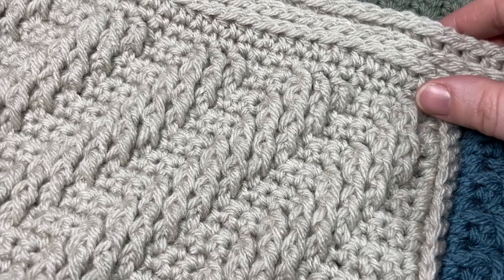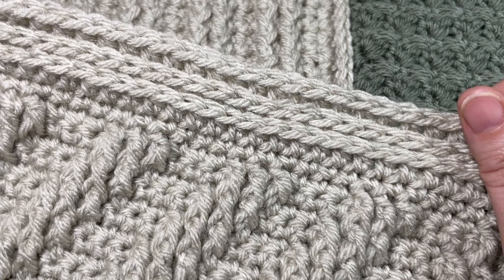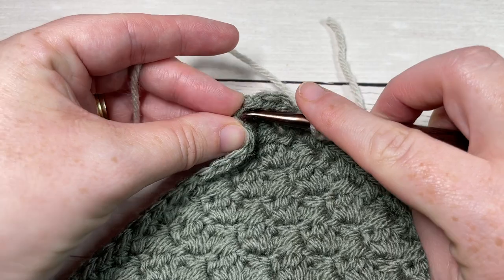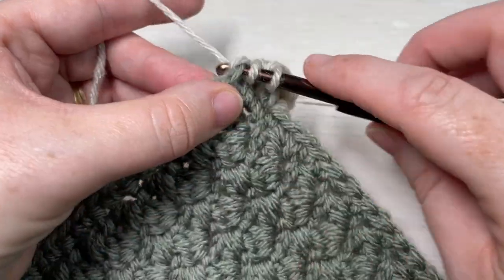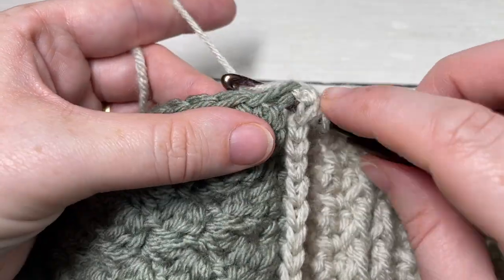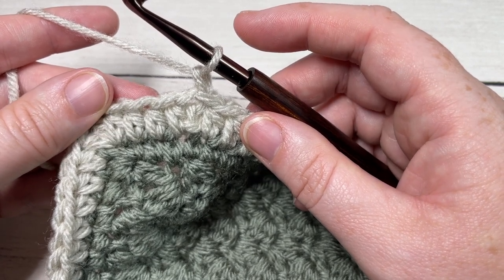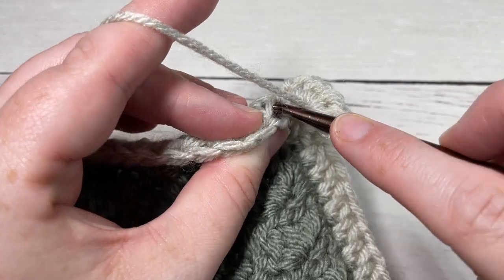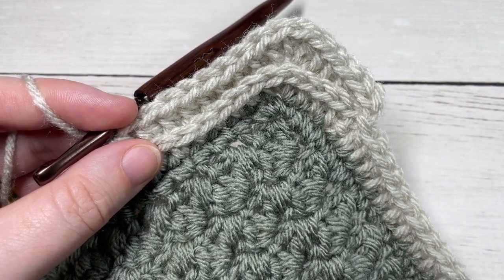Royal Ridges Blanket Edging Crochet Pattern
The Royal Ridges Edging is a favourite for many.  By working half double crochet Stitches in the 3rd loop, you can create a clean looking edging that looking amazing in stitch sampler blankets!

This video is part of the Make it Your Way Crochet Along.  You can get the full written instructions

Sarah